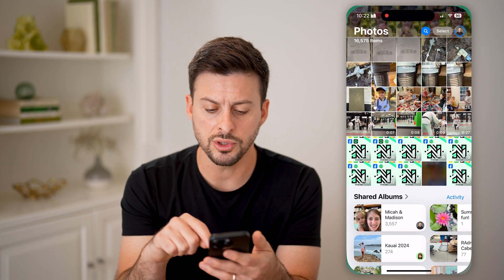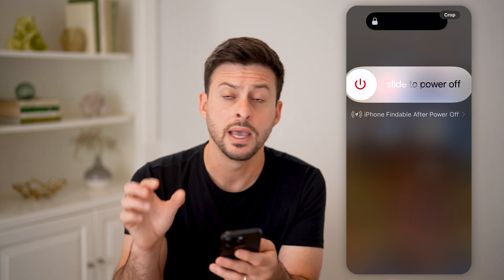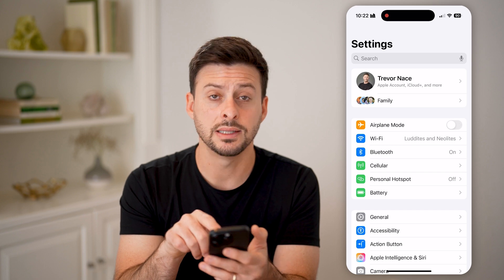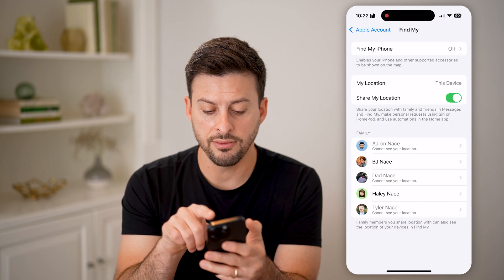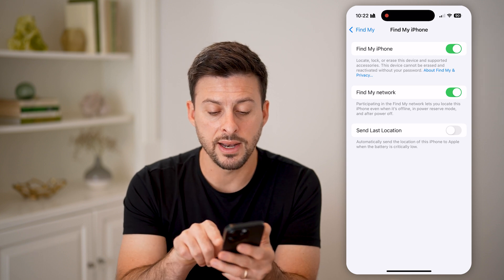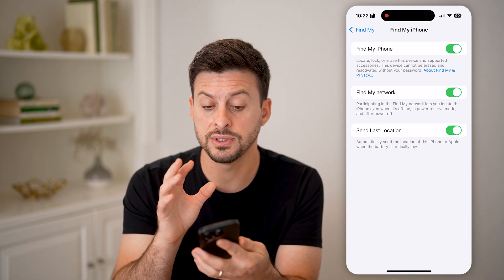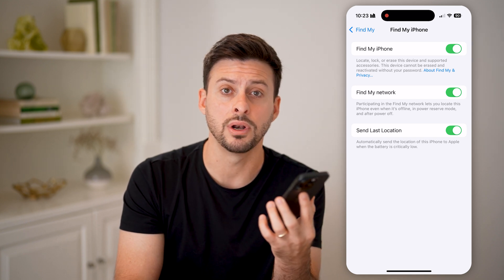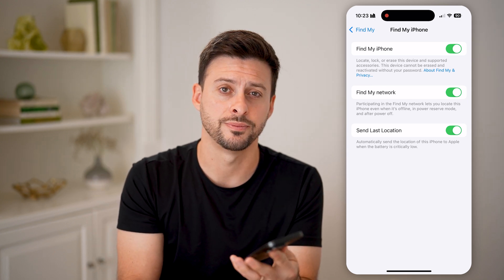How To Turn On iPhone Findable After Power Off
Here's how to turn on iPhone findable after powering off so you can make sure you're able to see where your device is when powered down.